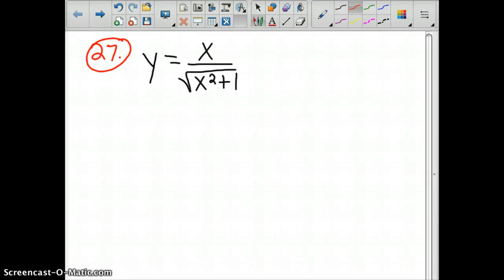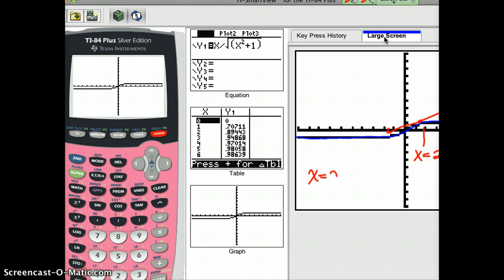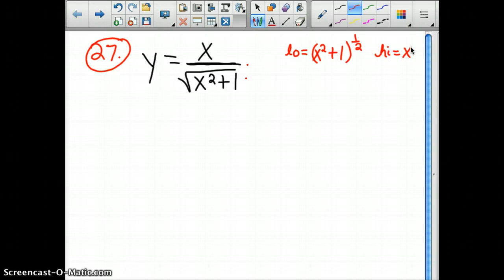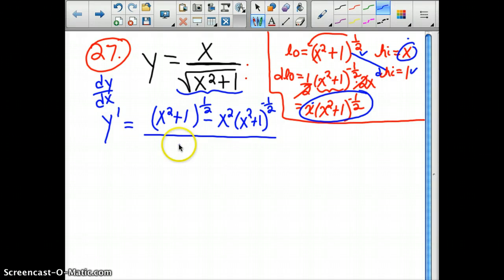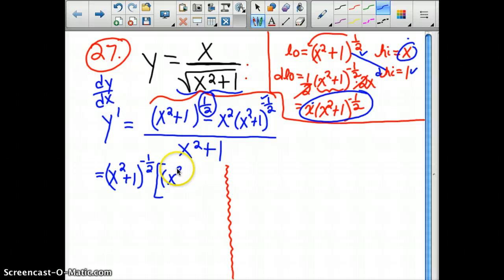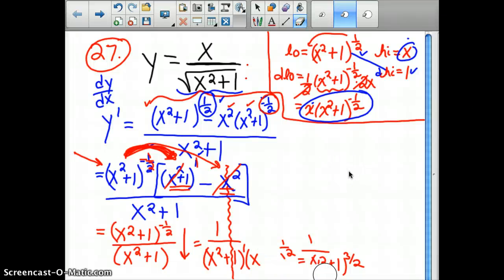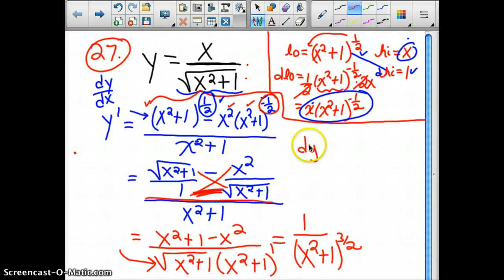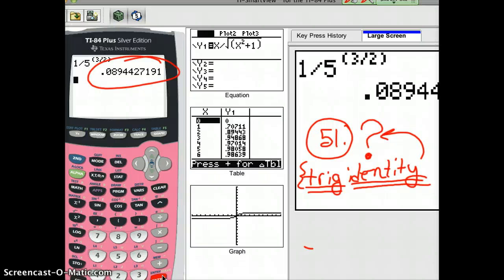#27 on homework 2.4B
3 approaches